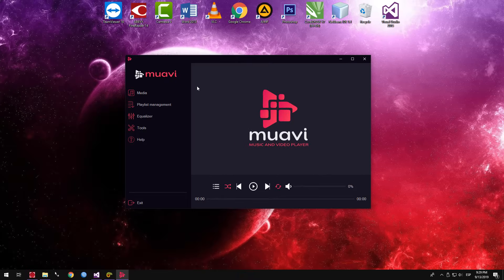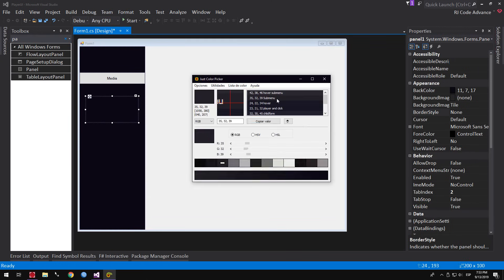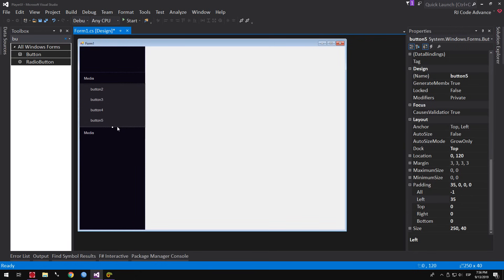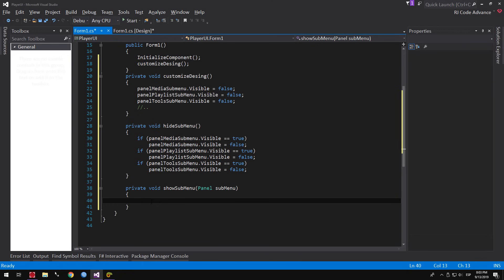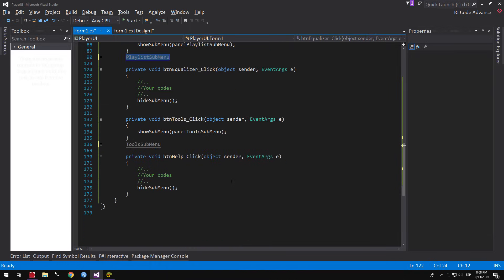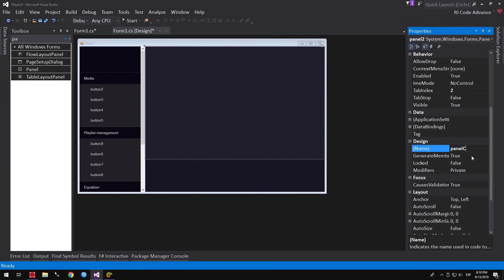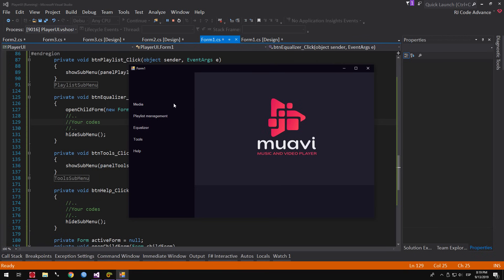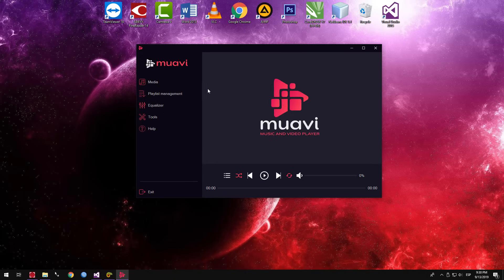Modern Flat UI, Drop-down/Slider Menu, Side Menu, Responsive, Only Form - C#, WinForm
🎬 [USER INTERFACE, FLAT AND MODERN FORM, WITH SIDE MENU, SLIDING MENUS, RESPONSIVE, ADAPTABLE, OPEN SINGLE PANEL FORM - C# AND WINDOWS FORMS]

▶ CURRENT VIDEO
TOPICS:
-Create flat and modern form.
-Create Side Menu.
Create drop-down or sliding menus.
-Create Method to hide the submenu.
-Create Method to show the submenu.
-Customize submenu and buttons.
-How to show and hide drop-down submenus.
-Open child forms in a panel.
-Responsive or adaptable user interface or user controls.

Project C# with layered architecture and MVP design pattern- DDD based

      Learn how to create Custom Forms + Custom Controls + Theme and Style Settings